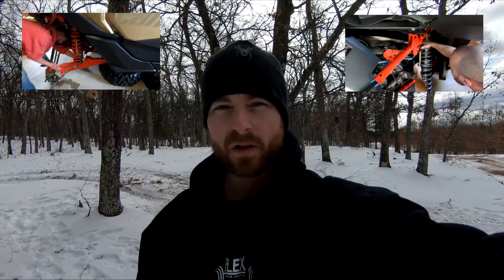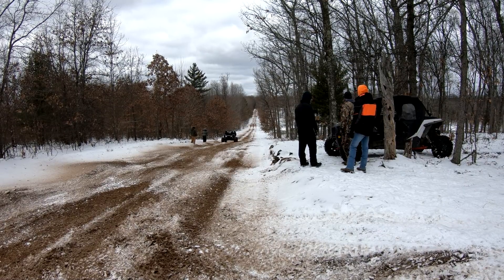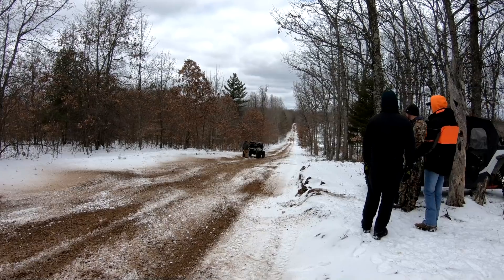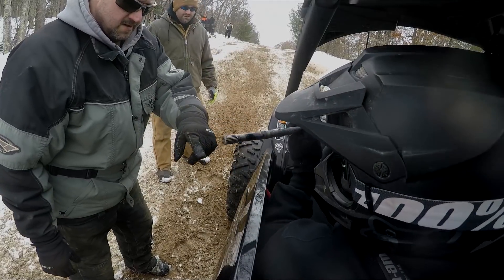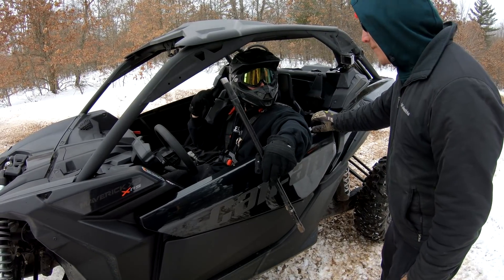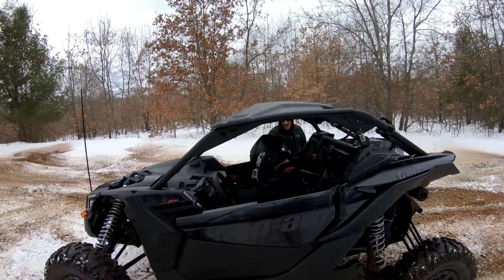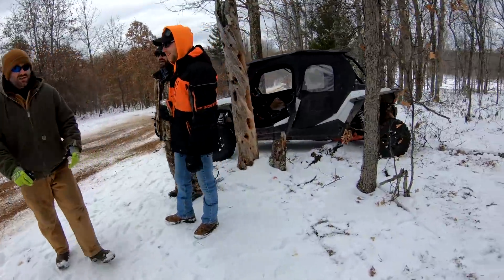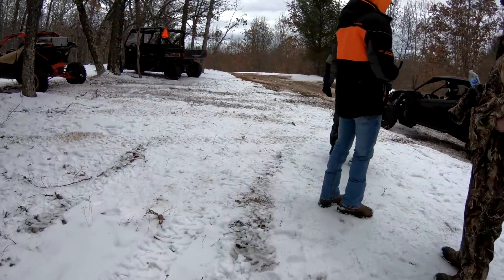Maverick X3 Broken Axle during a review video...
Filming the review video for our Shock Therapy Suspension upgrade, I ended up breaking an axle! This impacted the filming of the review... A new review video will be posted once the axle is fixed (in a week!!)